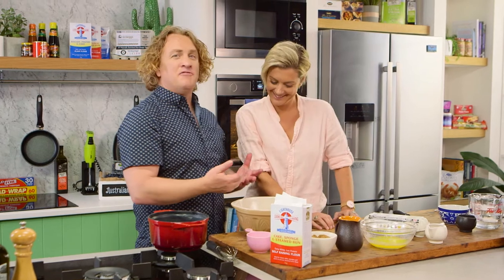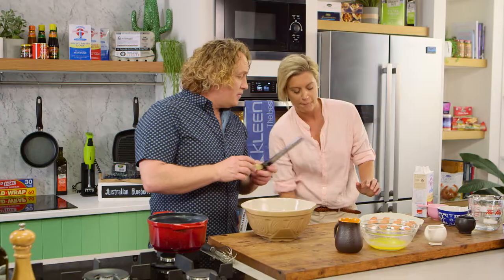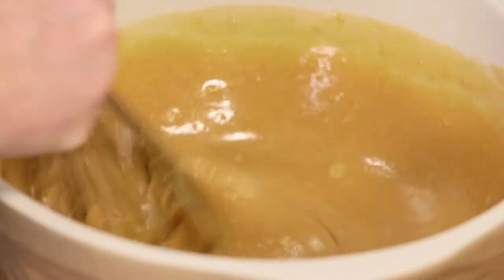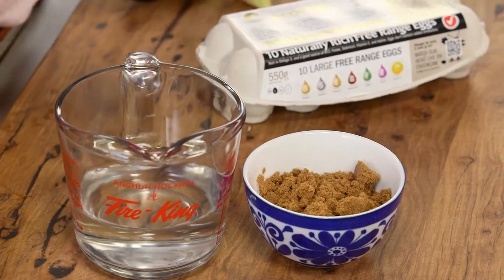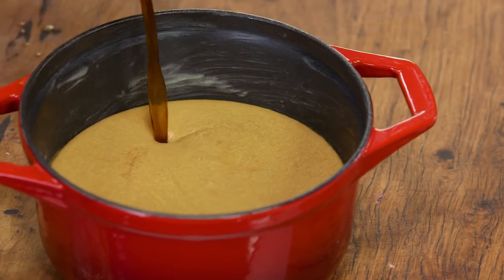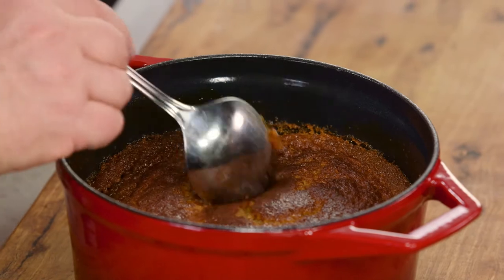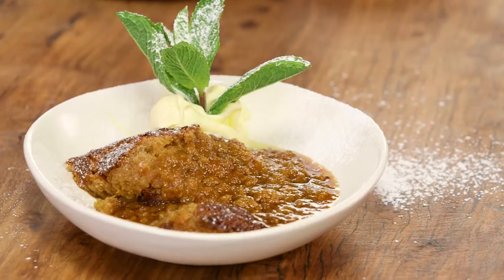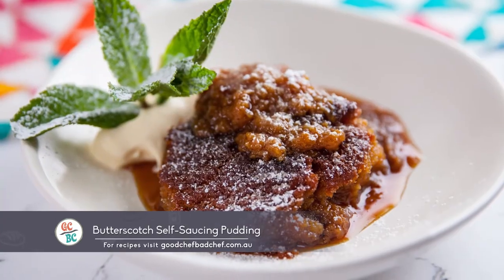Butterscotch Self Saucing Pudding | Good Chef Bad Chef S10 E19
Recipe in the link in the video!